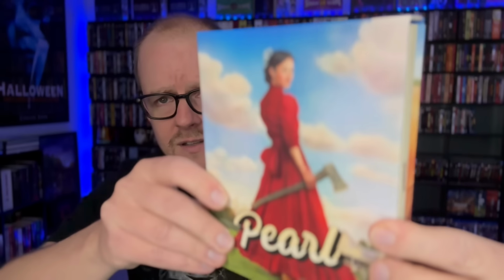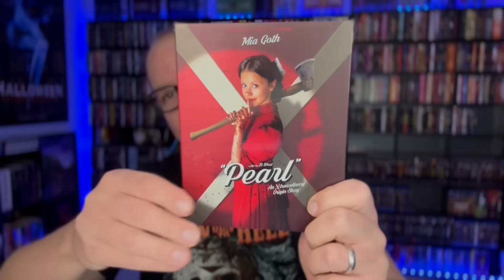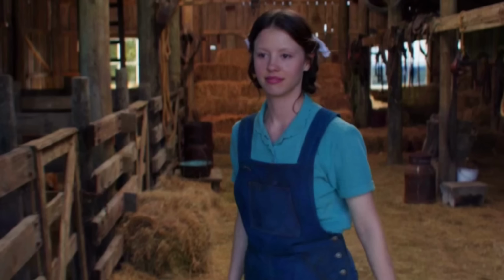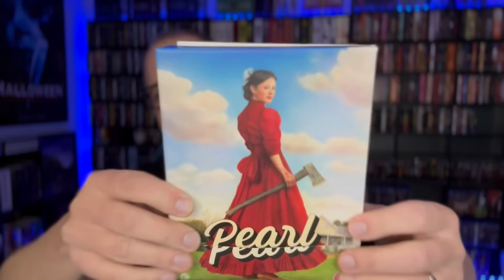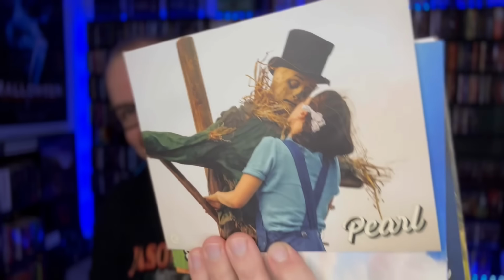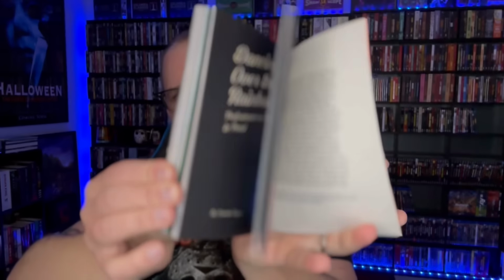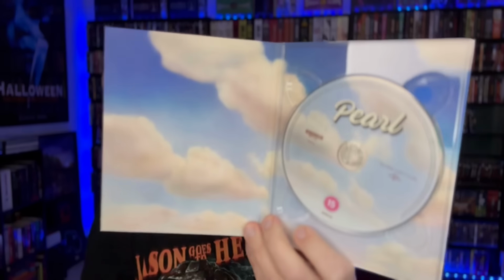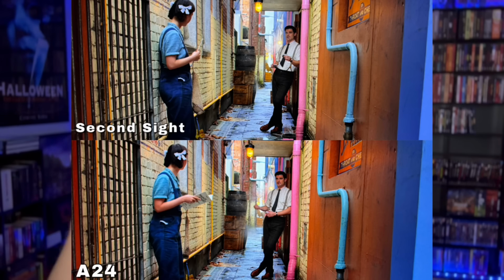Pearl (2022) 4K UHD Review | Second SIGHT Vs A24! Who WINS?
X Trilogy 4K
My Equipment
TV - LG 65" Class 4K UHD OLED Web OS Smart TV with Dolby Vision C2 Series
Player - Sony UBP-X700 4K UHD Blu-ray Player
Sound Bar - LG - 5.1.3 Channel Soundbar with Wireless Subwoofer, Dolby Atmos and DTS:X
Shelves - Atlantic Media Shelves